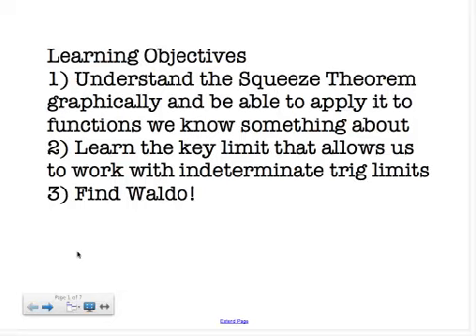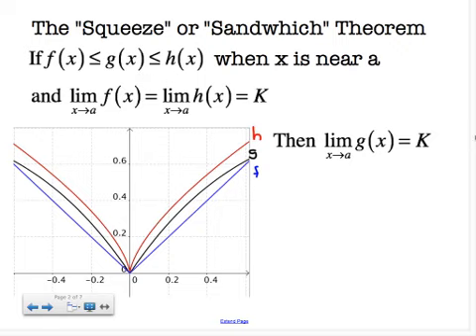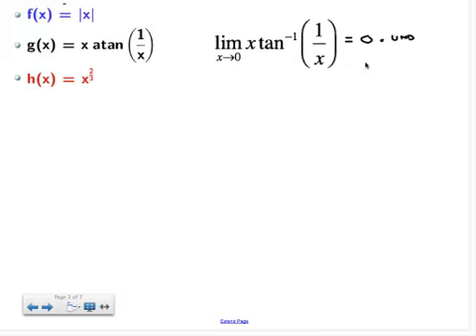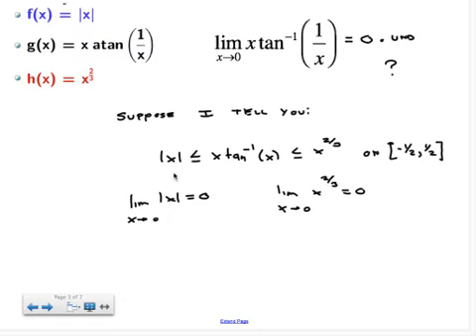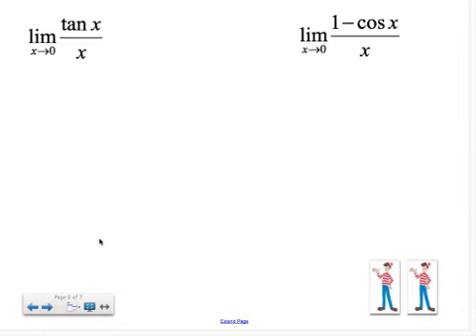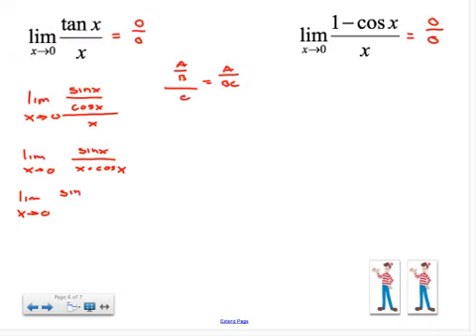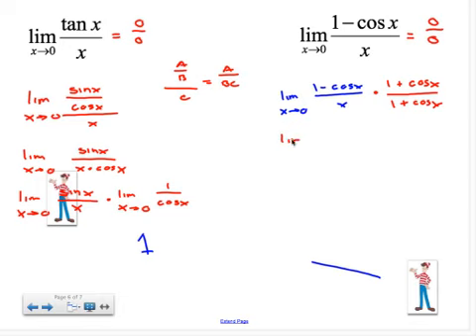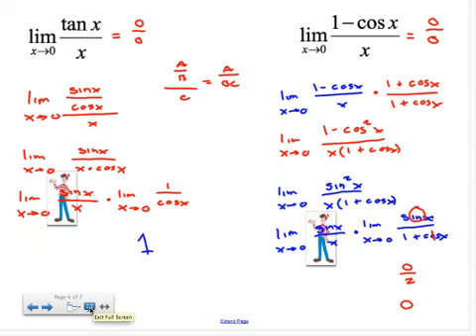Trigonometric Limits (Calculus I)